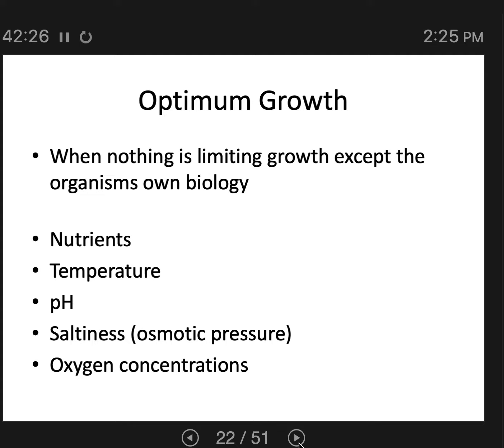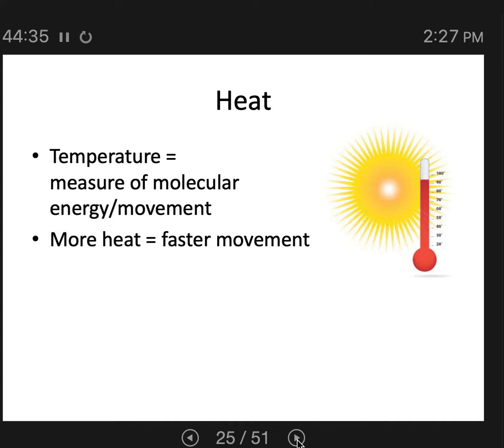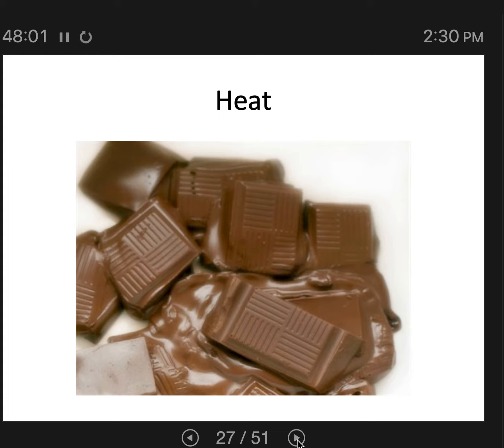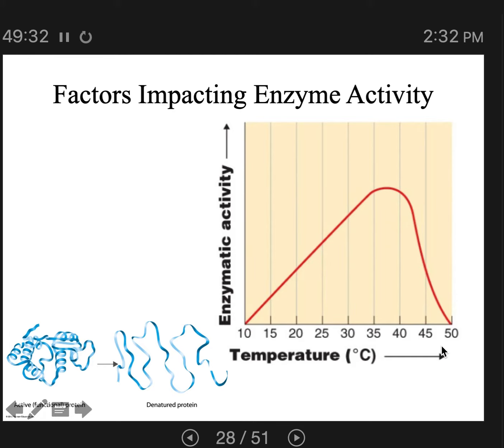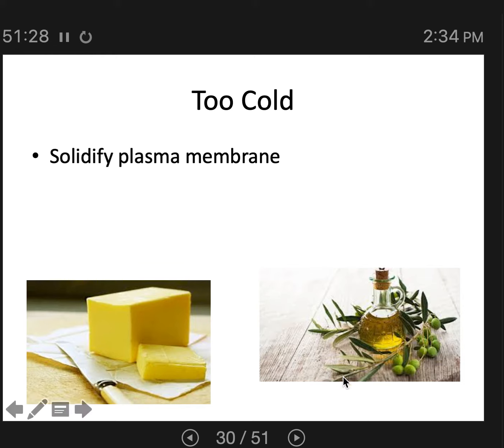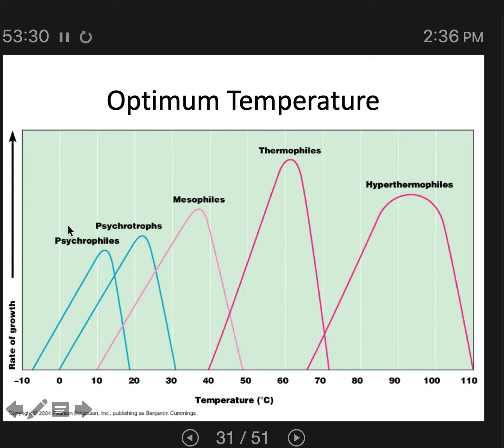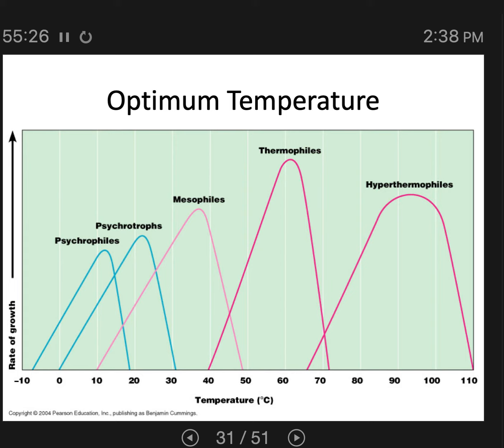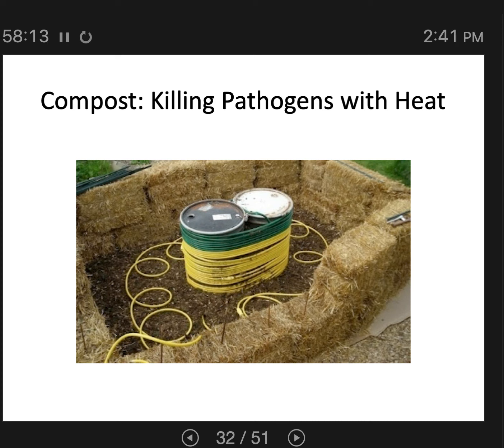Microbial Growth 4: Environmental Limits- Temperature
What limits microbial growth and why? Why does heat or cold affect growth?